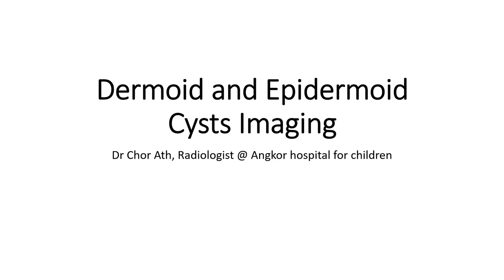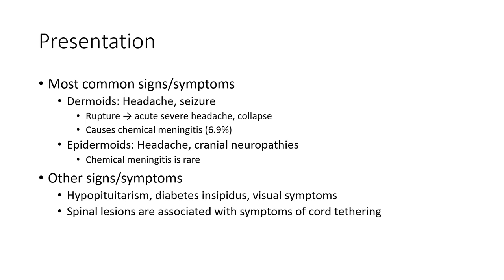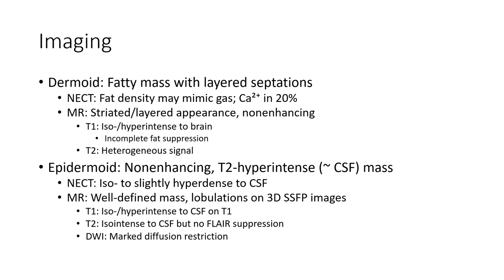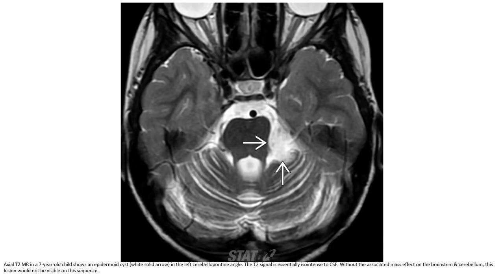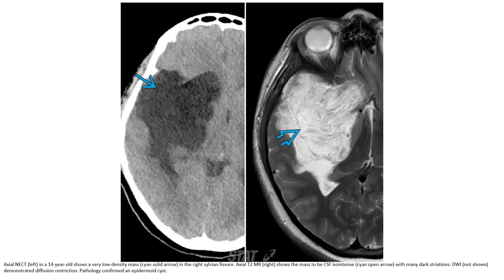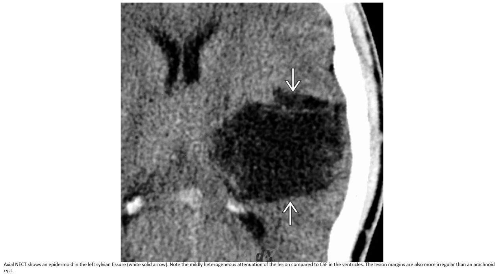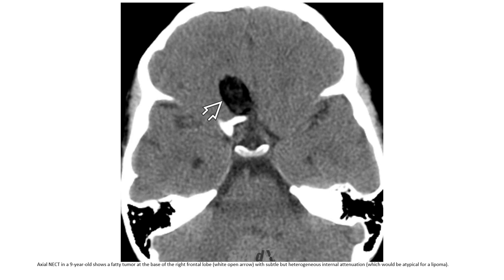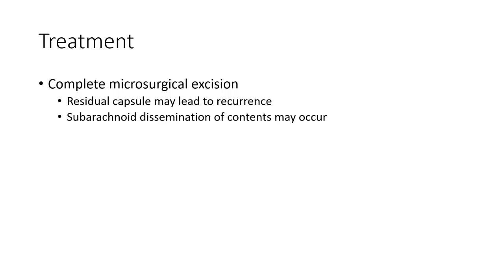Dermoid and Epidermoid Cysts Imaging